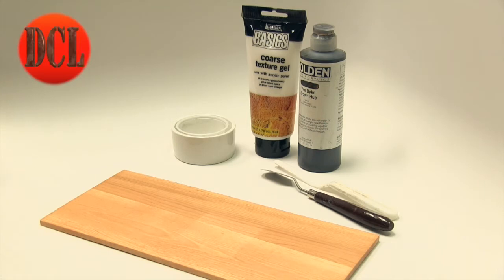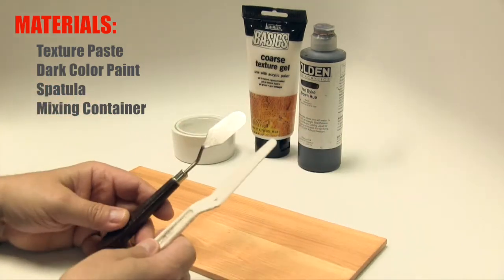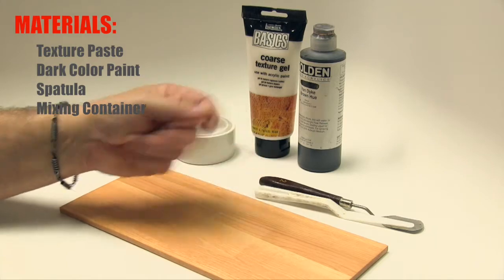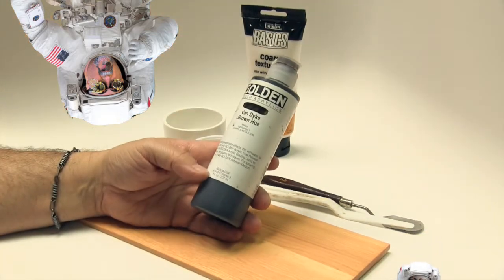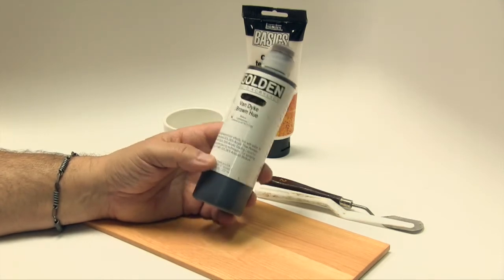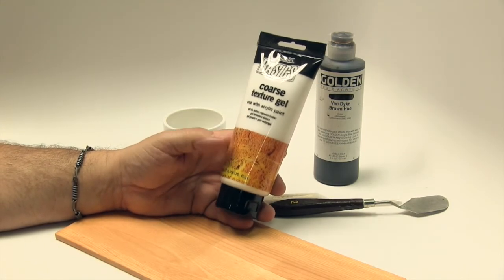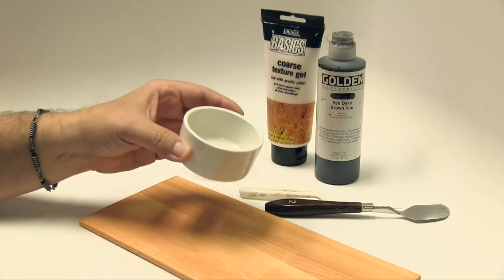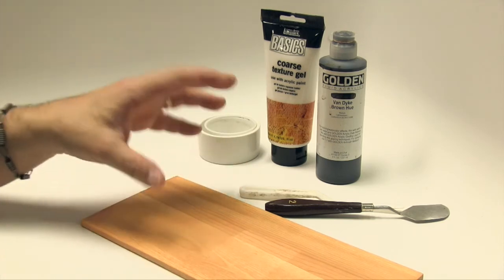CLINIC: BASE FEVER (How-To Part 2)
"Clinic" was written and composed and edited by SVINEHUNDER (Modellours Workshop) and is used here with ample permission from the artist.